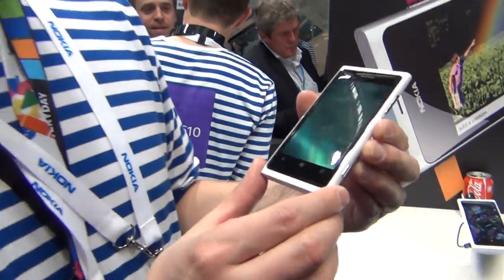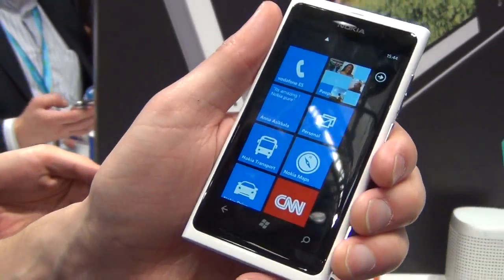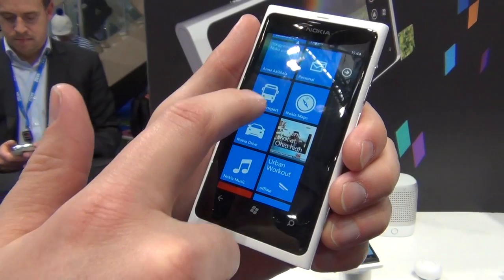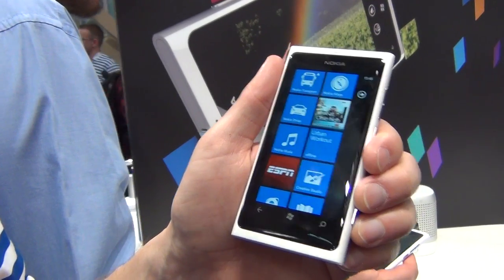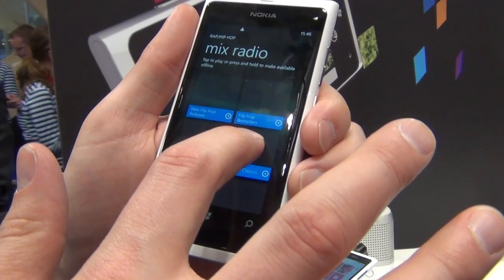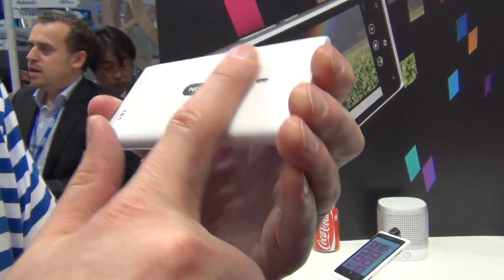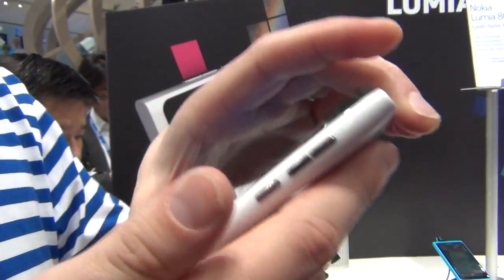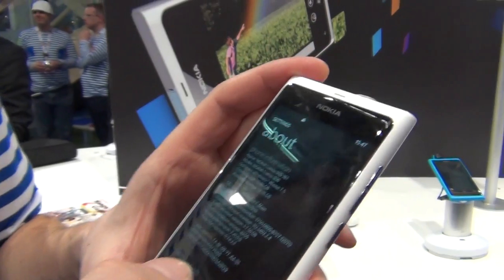Nokia Lumia 800 white video preview Mobilissimo.ro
Nokia Lumia 800 white video preview Mobilissimo.ro, MWC 32012